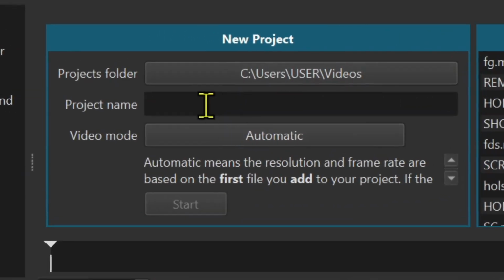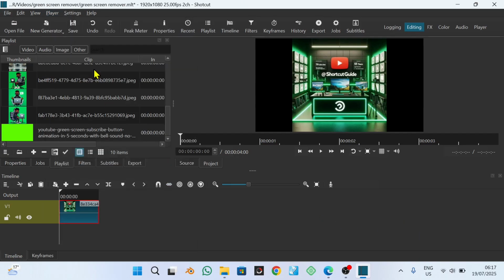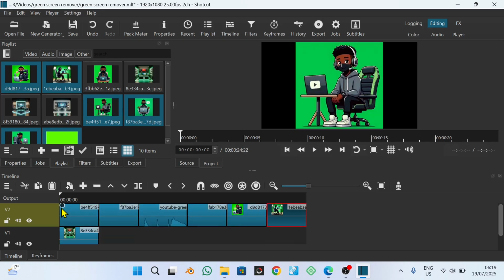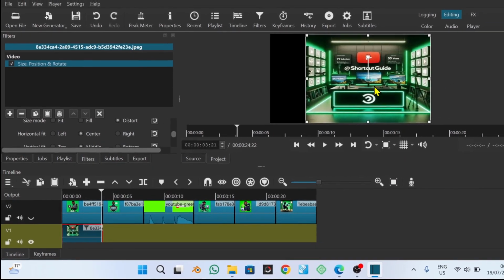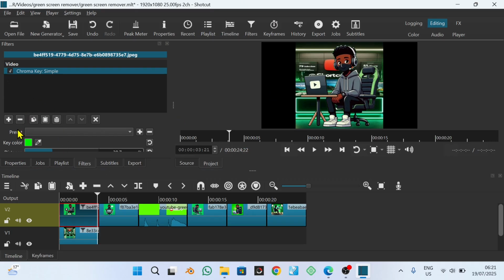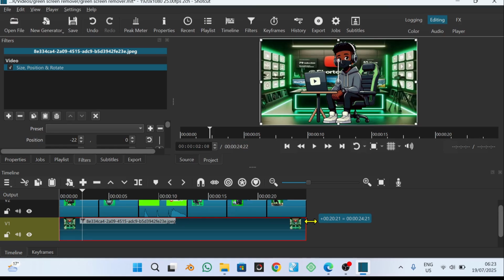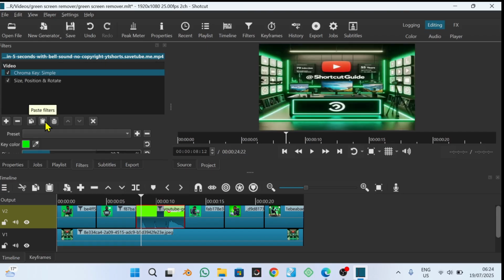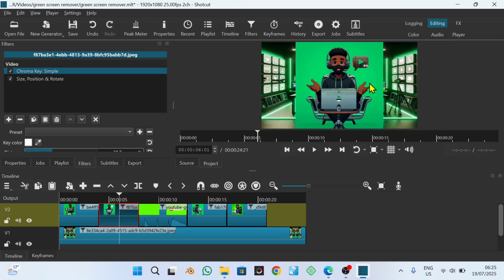How to Remove Any Background in Shotcut (Green Screen & Any Color)|SHORTCUT TUTORIAL @shortcutguide​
✅ YouTube Description with Timeline
Learn how to remove a green screen or any solid-colored background using Shotcut, a free and powerful video editor. In this beginner-friendly tutorial, I’ll show you step by step how to set up your project, add your background, use the Chroma Key: Simple filter, and copy filters across multiple images or video clips.

📌 Timestamps / Chapters

⏱️ 0:00 – Introduction
What this tutorial is about, and what you’ll learn using Shotcut.

⏱️ 0:20 – Creating a New Project in Shotcut
Naming the project, keeping video mode automatic, and starting the timeline.

⏱️ 0:48 – Importing Files to Playlist
Adding multiple images and videos into Shotcut from your computer.

⏱️ 1:20 – Adding Background to the Timeline
Dragging your background image/video into the timeline as the base layer.

⏱️ 1:45 – Enabling Large Icons for Better Viewing
Changing view settings to make your files easier to manage.

⏱️ 2:05 – Adding a New Video Track (V2)
Creating an upper video track for placing images over the background.

⏱️ 2:30 – Adding Multiple Images to the Timeline
Selecting and placing multiple images on the new track.

⏱️ 3:05 – Using Filters: Size and Positioning Background
Applying "Size and Position" filter to adjust the background layout.

⏱️ 3:50 – Applying Chroma Key: Simple
Removing the green screen (or any solid color) using the chroma key filter.

⏱️ 4:45 – Fixing the Black Screen Problem
Adding another "Size and Position" filter to restore the background appearance.

⏱️ 5:30 – Extending Background Clip to Match Video Length
Making sure the background fills the full timeline length.

⏱️ 6:00 – Copying and Pasting Filters to Other Clips
Saving time by applying the same filters across all media.

⏱️ 7:20 – Using Eyedropper to Remove Other Colors
Replacing other background colors like white, blue, or yellow — not just green.

⏱️ 8:00 – Outro & Final Tips